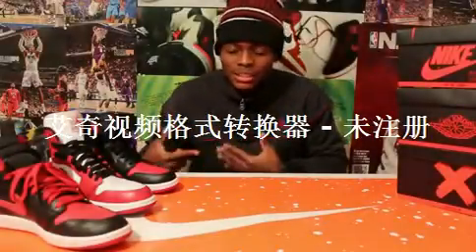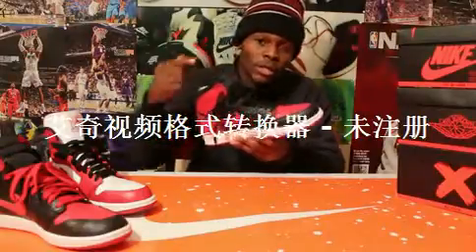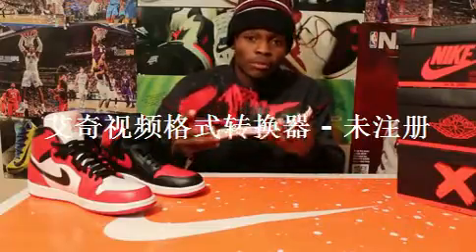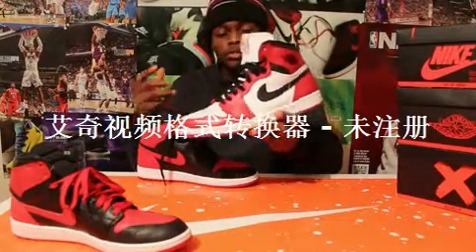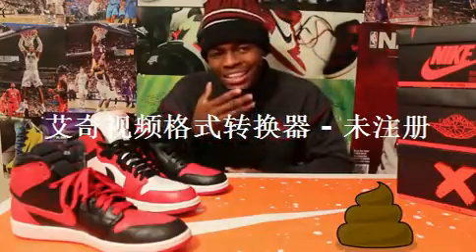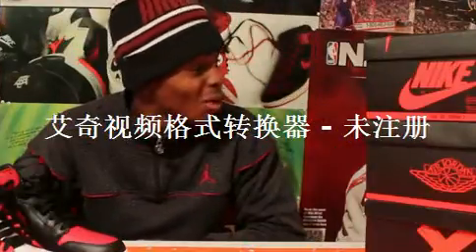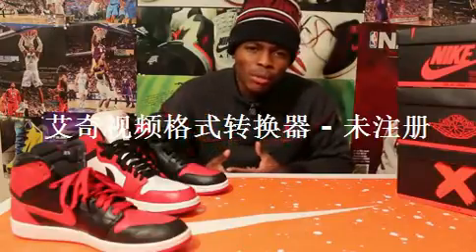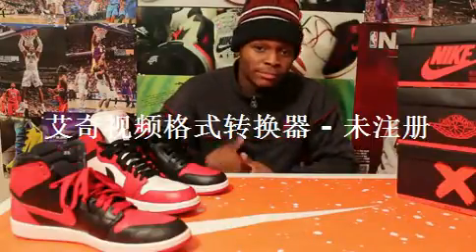Cheap Air Jordan Shoes Free Shipping,Air Jordan 1 High OG 'Bred' Review